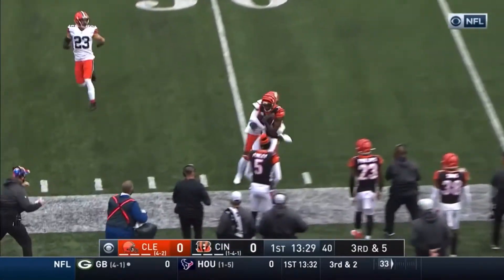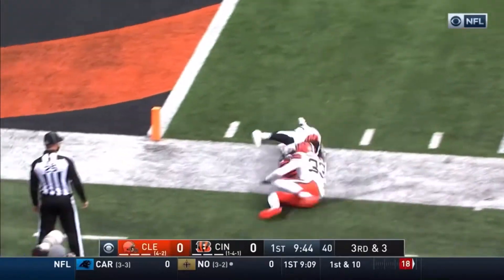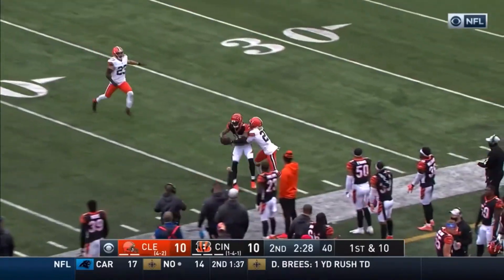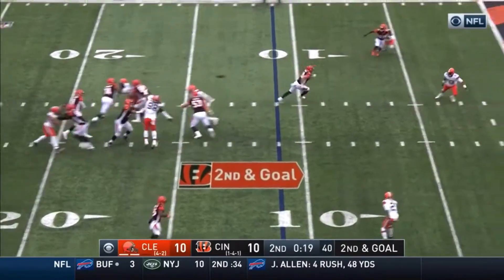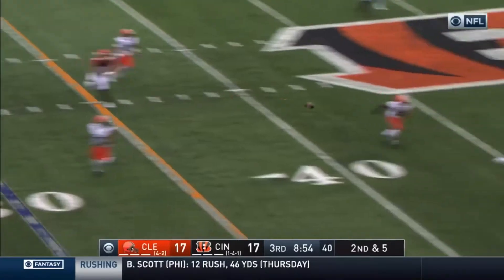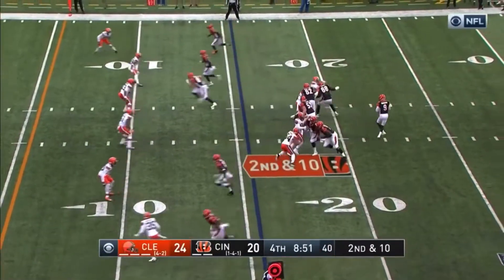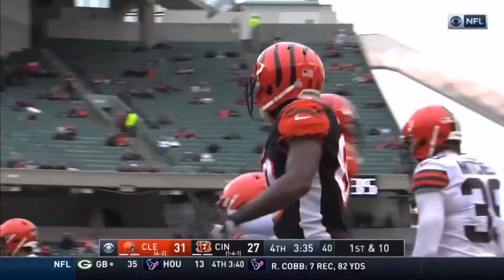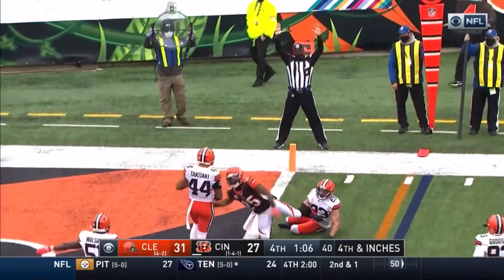Joe Burrow best plays from 4 TD game week 7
Joe Burrow best plays from 4 TD game week 7 Joe Burrow NFL Bengals Browns Nice pass Touchdown Nice run